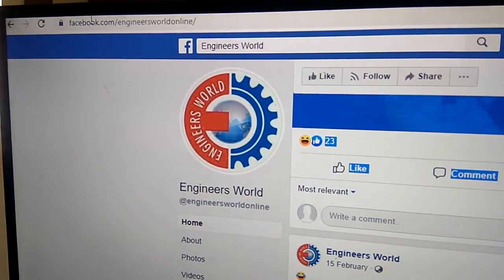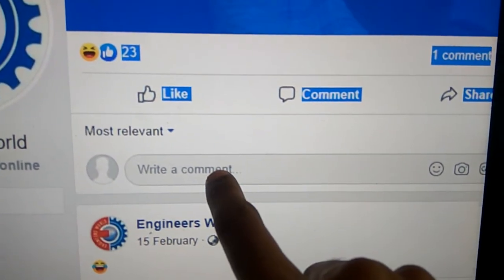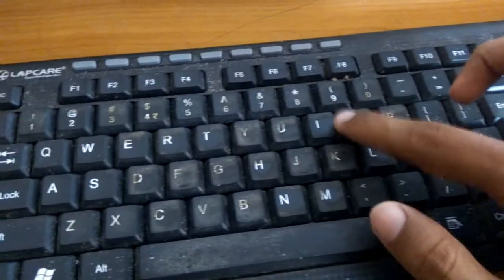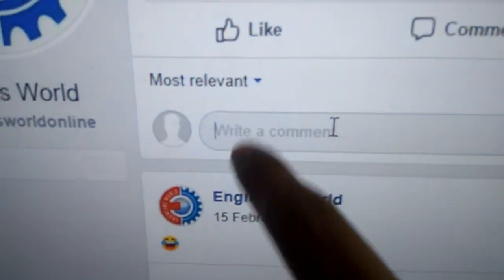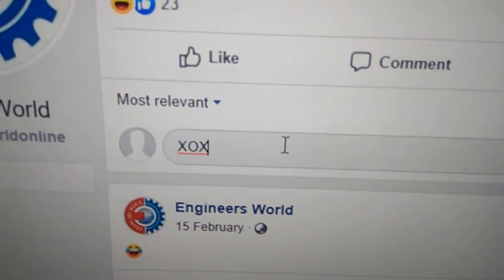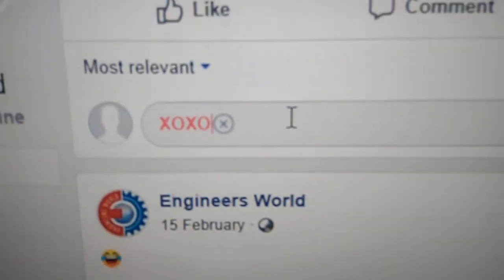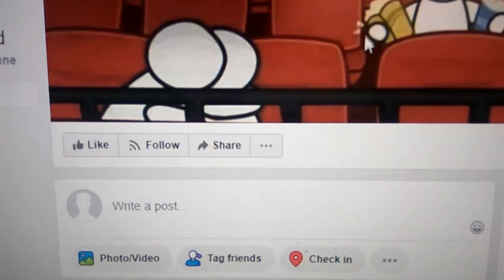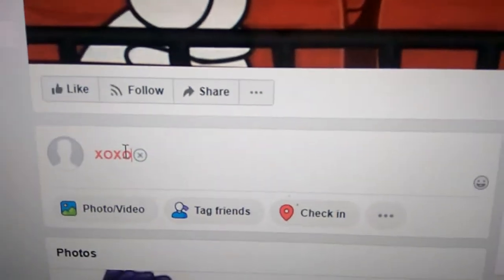Facebook Tricks You Might Not Know 2020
What happens if we type XOXO in our Facebook Comment Box.